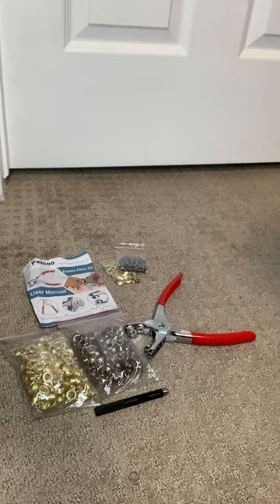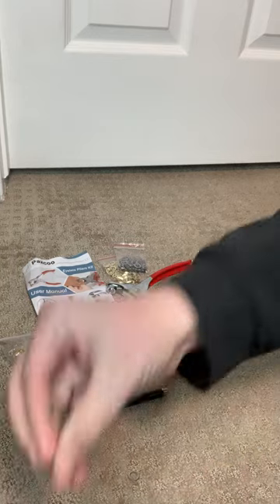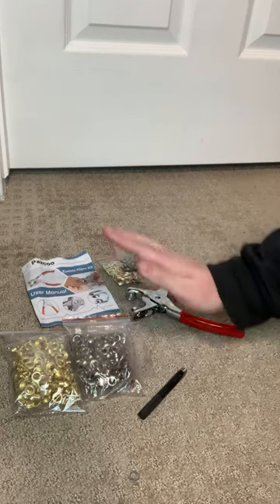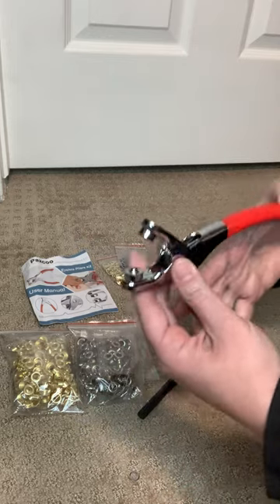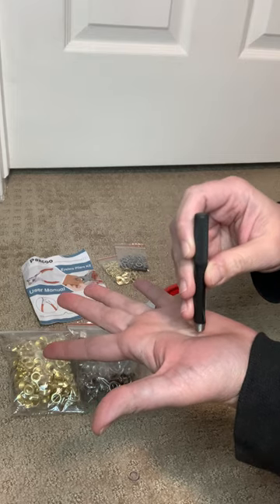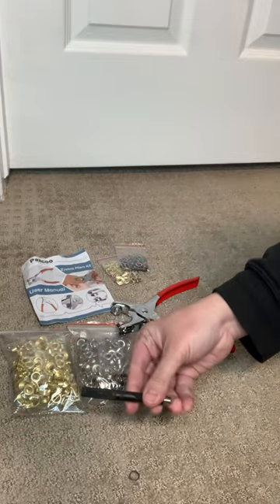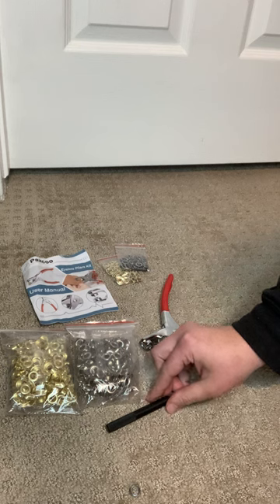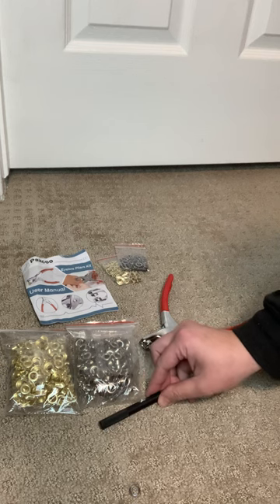🛠️ Paxcoo Grommet Machine - Grommet Eyelet Pliers Kit 🛠️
🔧 PAXCOO GROMMET EYELET PLIERS KIT REVIEW 🔧

Join us as we delve into the features, ease of use, and overall effectiveness of the Paxcoo Grommet Eyelet Pliers Kit. See this handy tool in action as we demonstrate its performance in real crafting scenarios!